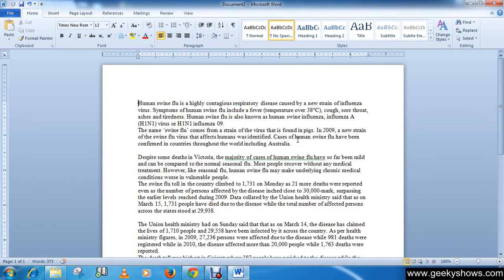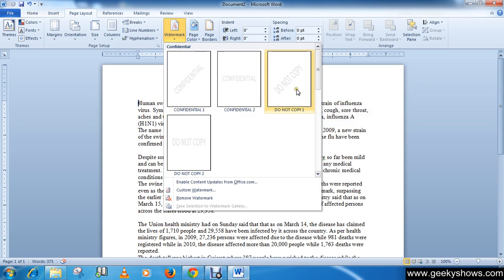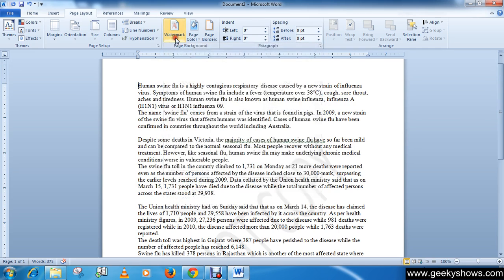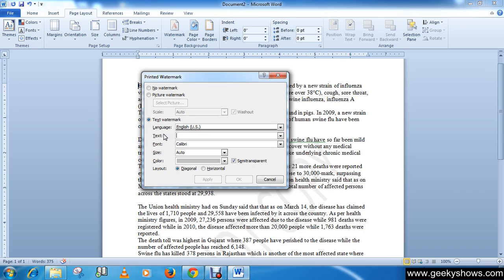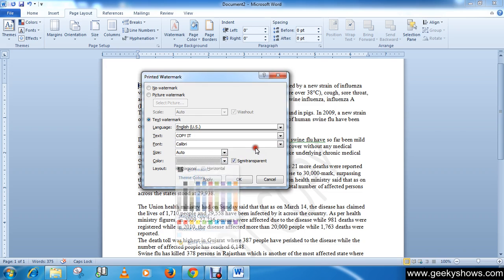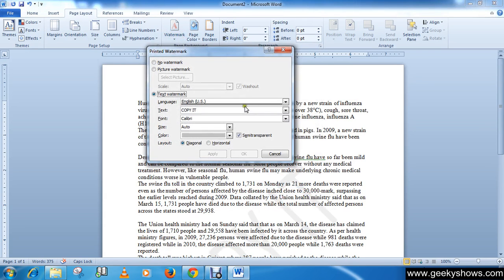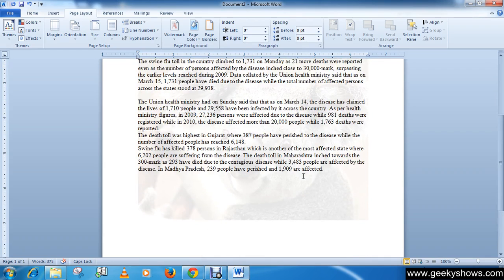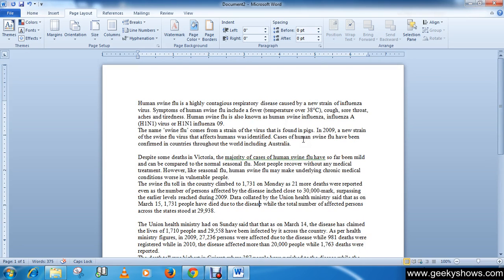Microsoft Office Word 2010 Add Text or Picture Watermark to the Page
If you are using Word 2007 then you have to click

'Microsoft Office' button instead of 'File' and the remain

process are same as word 2010/2013.
In this tutorial we will learn how to Add Text or Picture Watermark to the Page.